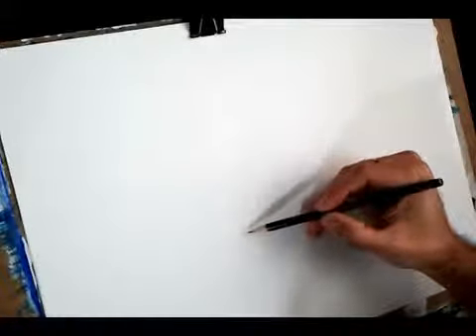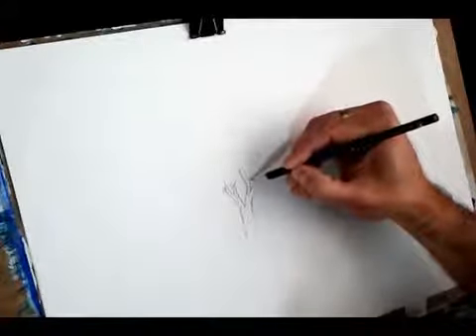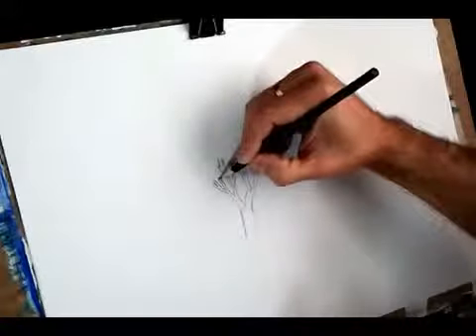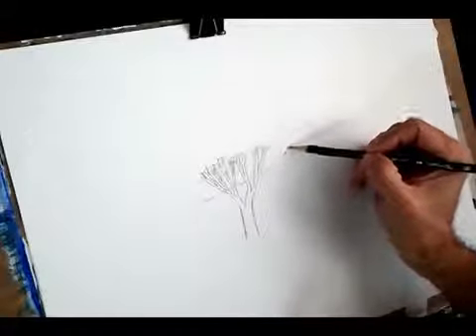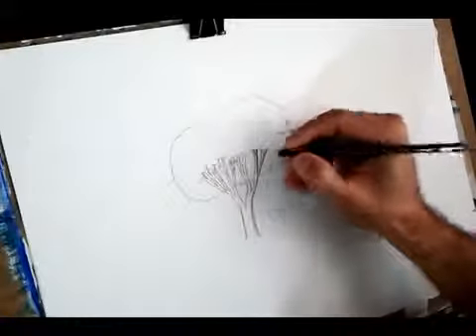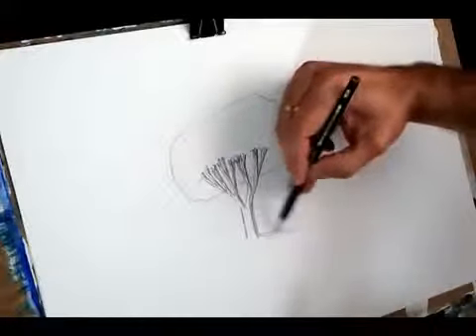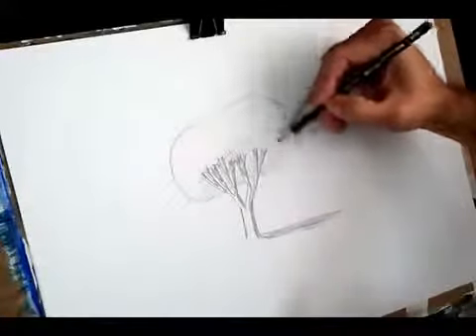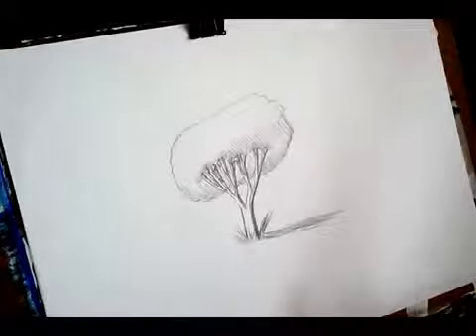How To Draw A Tree for Kids and Beginners Drawing for Kids